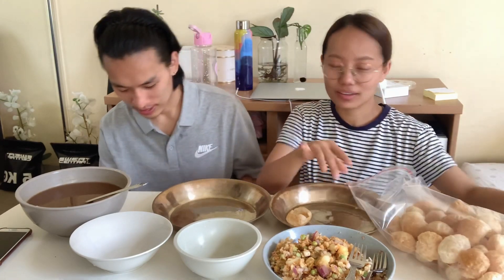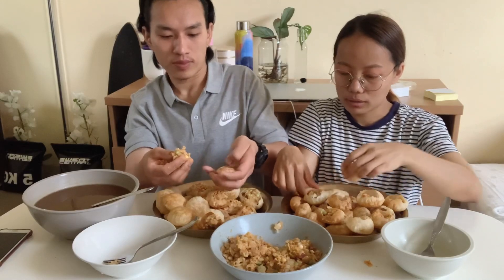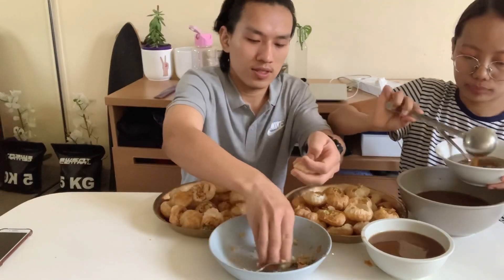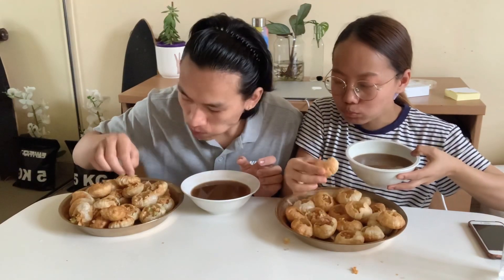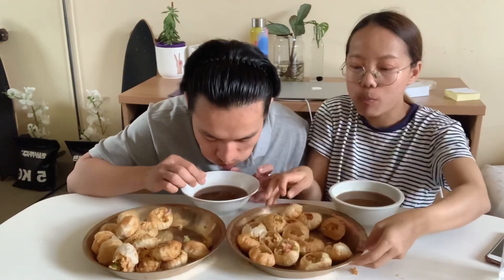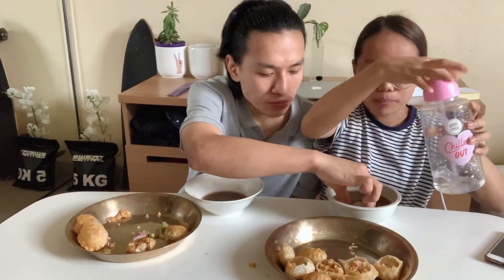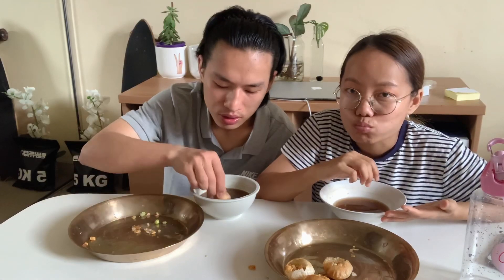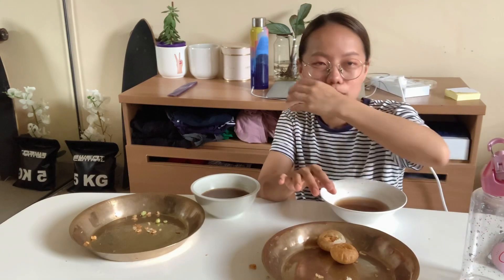Nepali couple does Panipuri Challange||who won?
Hi there we are couple from nepal currently living in Sydney today we are doing pani puri challange hope you will like our video ❤️ to see more videos pls subscribe to our channel thank u 😊